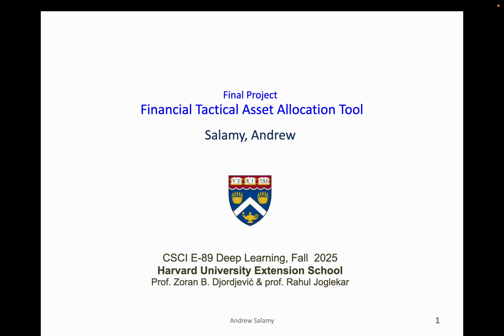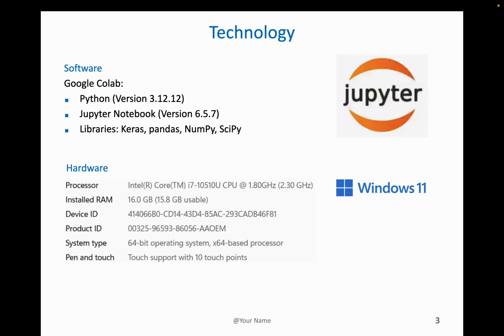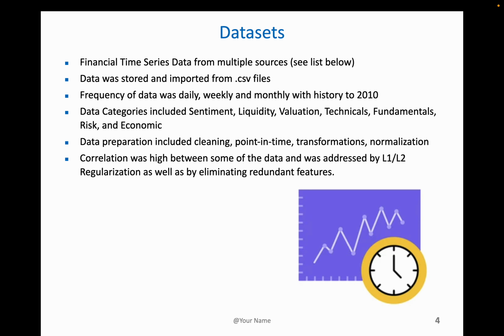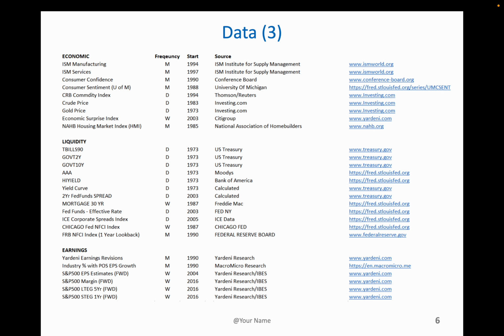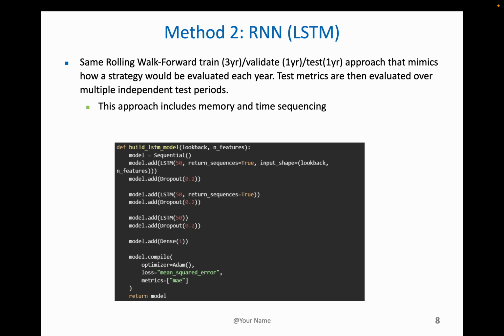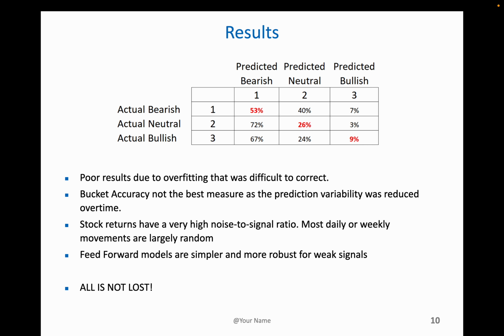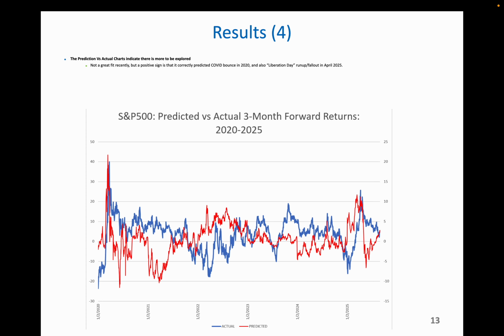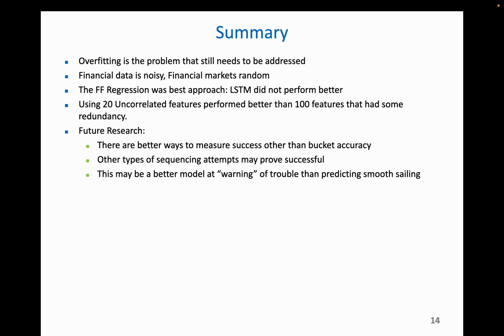Final Project e89 15 Minute Presentation